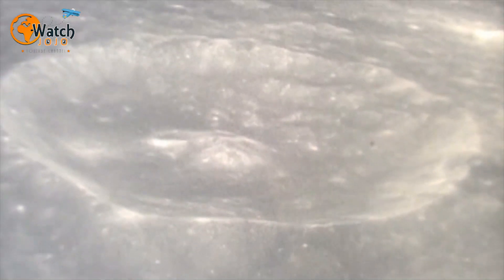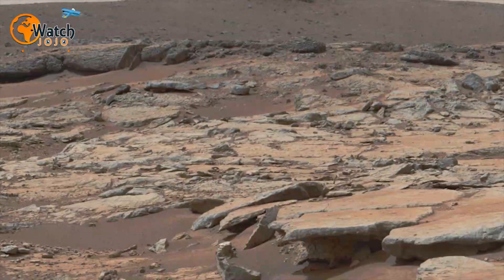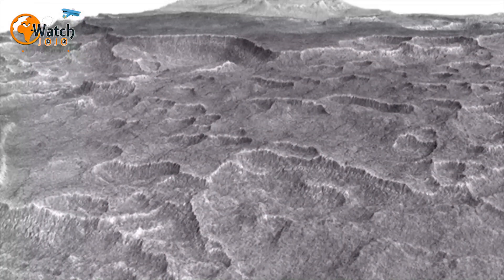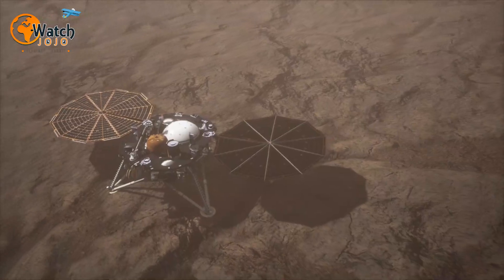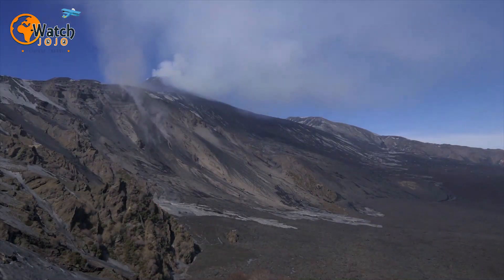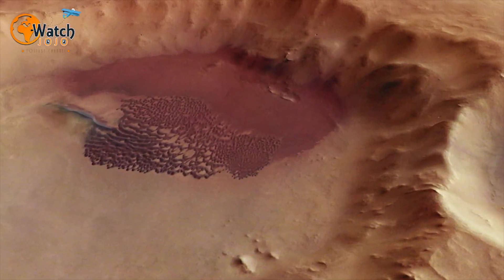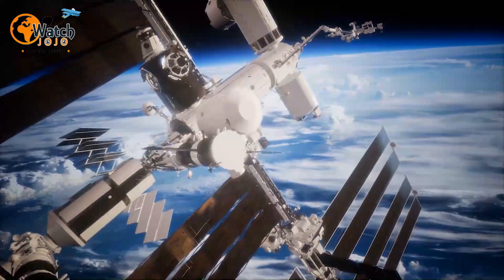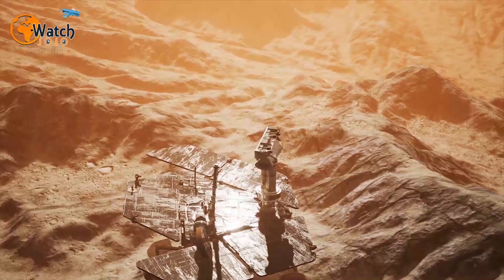Scientists Were Left Stunned By These Photos Of An Astonishing Martian Crater